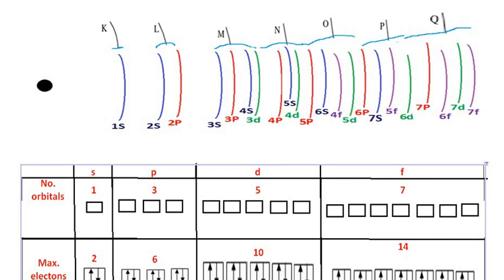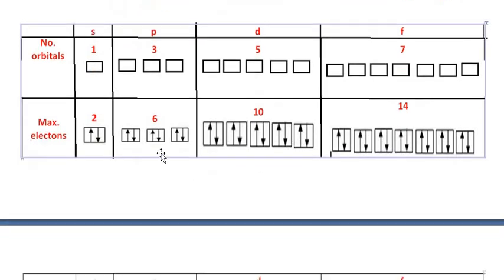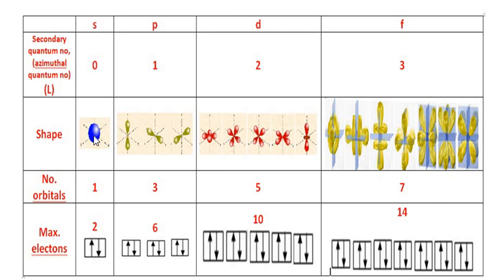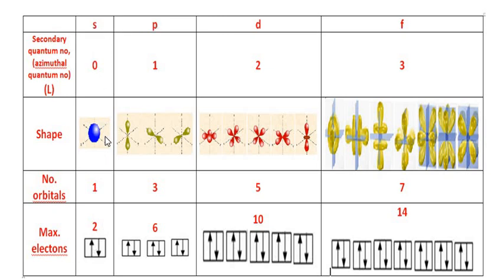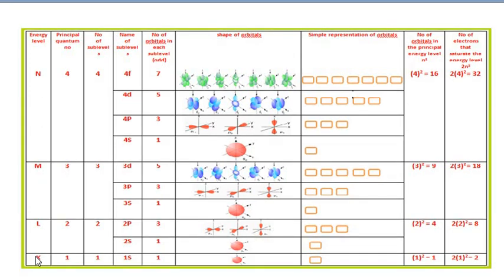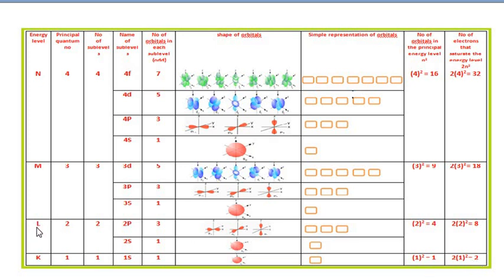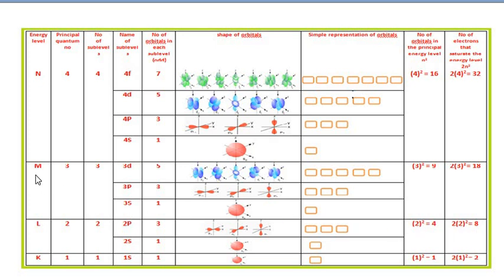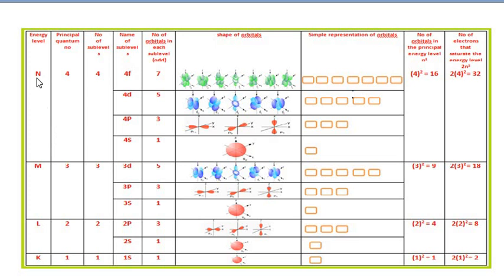2sec chemistry unit 1 electronic distribution 9